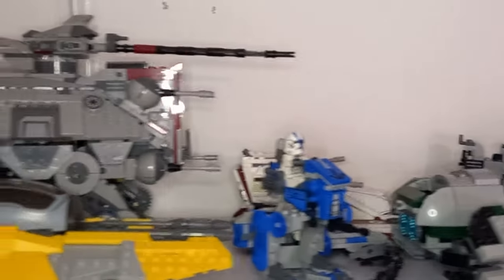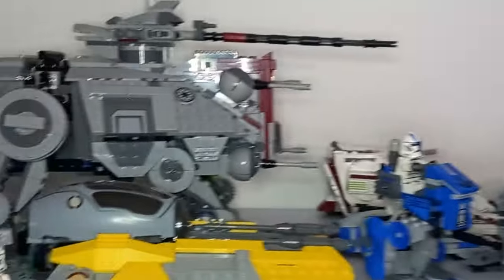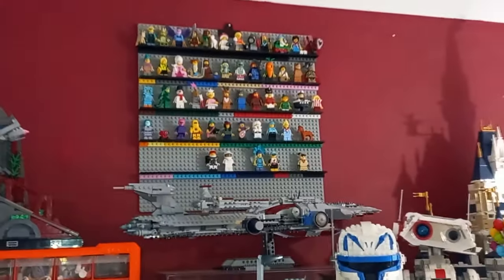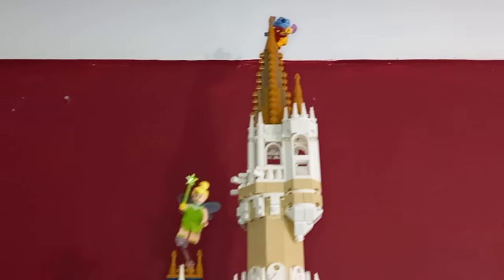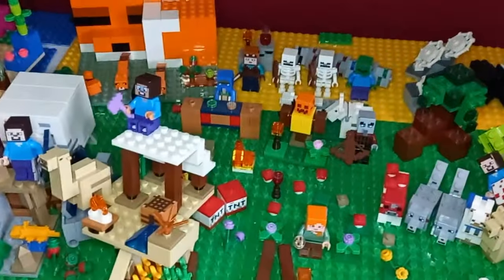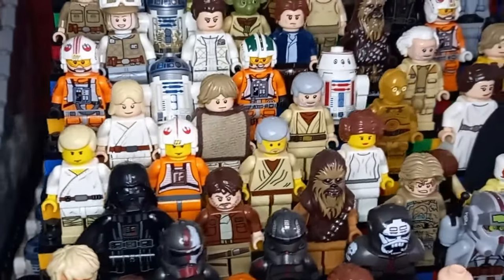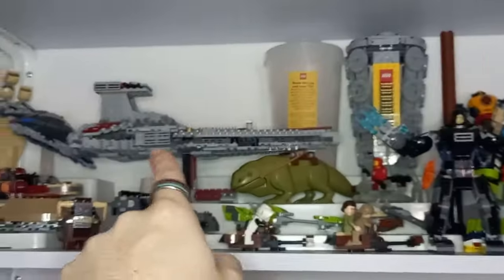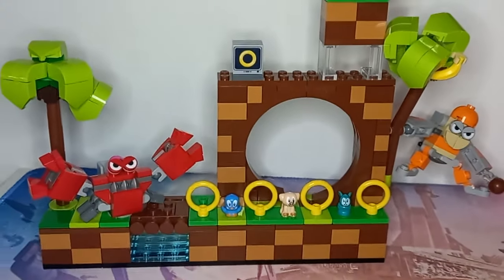Re-Built Sonic Diorama, LEGO Star Wars & More Little Updates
I hope you enjoy all these little updates that really do not require a full video alone. I might make this a new thing when I have enough small changes around my LEGO displays, rather than including unrelated content in some of my more impressive builds, so do let me know you enjoyed it by leaving a like on this video!